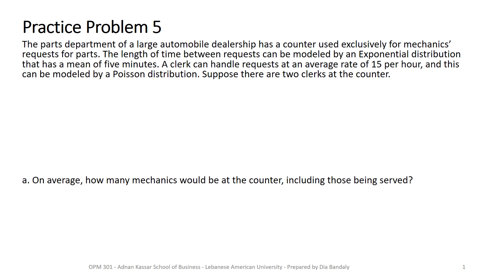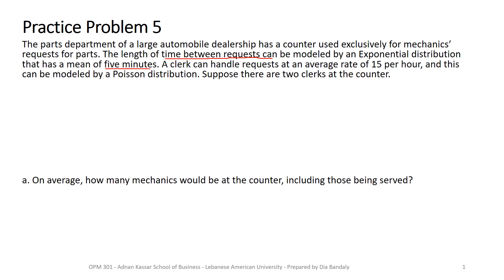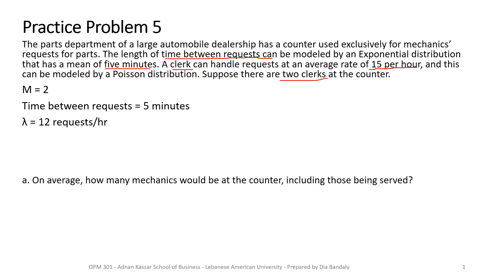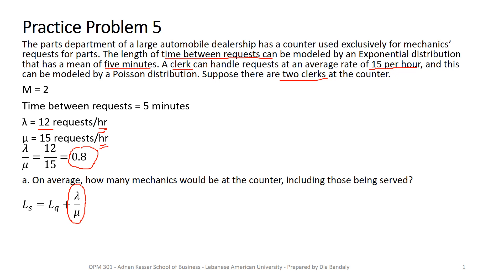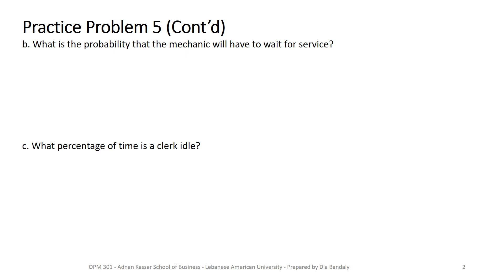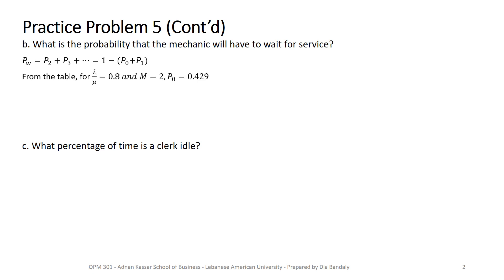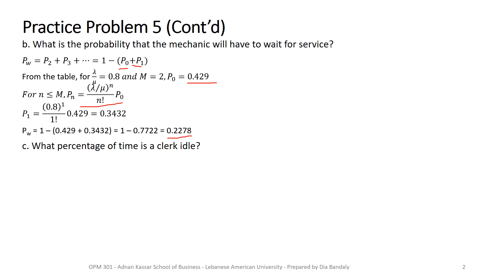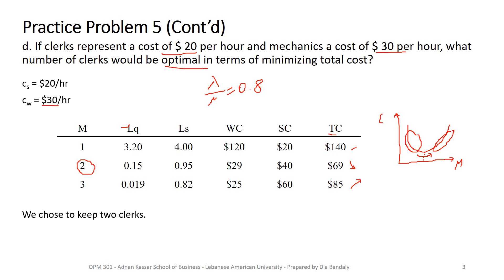Management of Waiting Lines Solved Problems - Part 3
This video is part of class material prepared by Dr. Dia Bandaly for his students enrolled in the Operations and Production Management course in Adnan Kassar School of Business at the Lebanese American University. This video is part 3 of problem solving session where we demonstrate the solution of waiting lines problems.